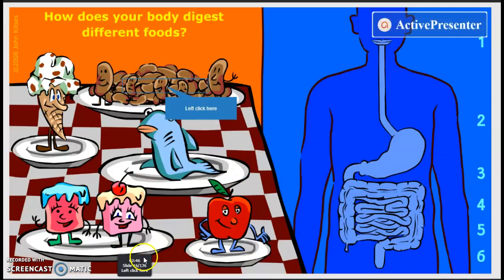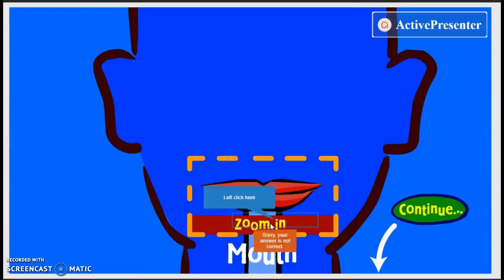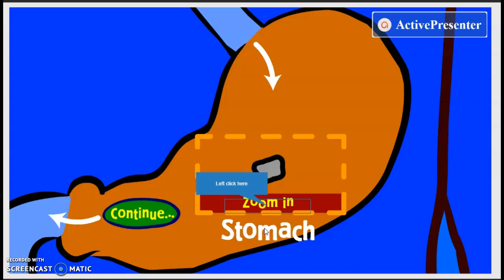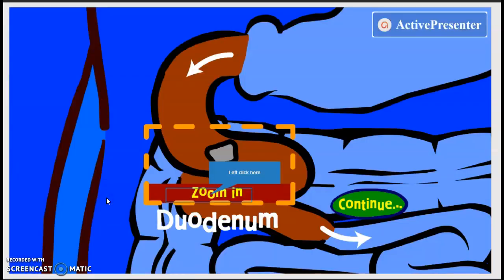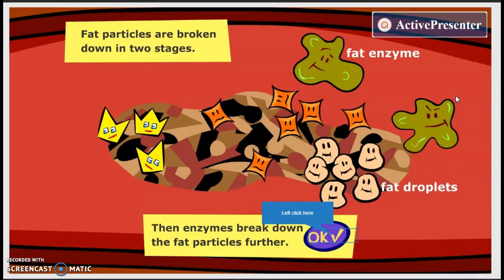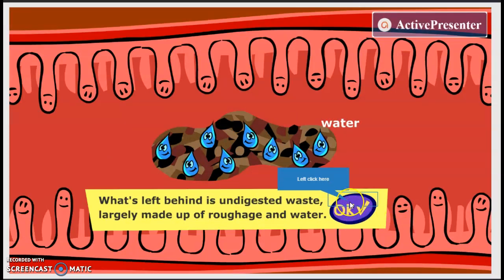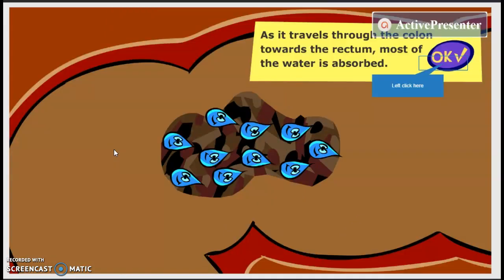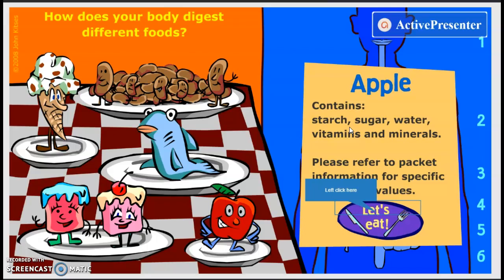Digestive System Interactive video